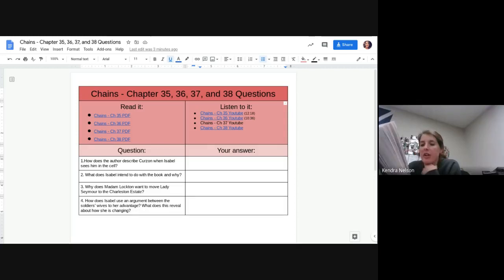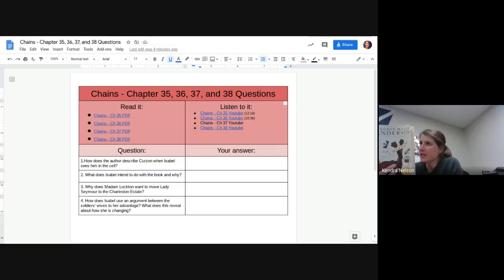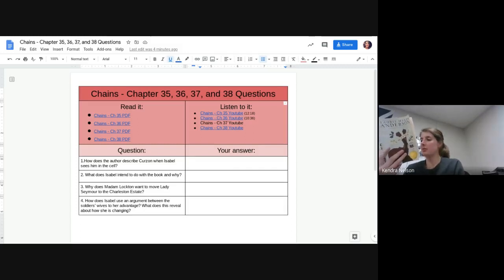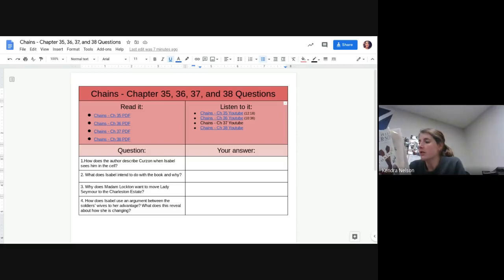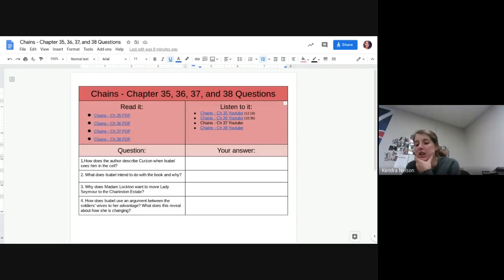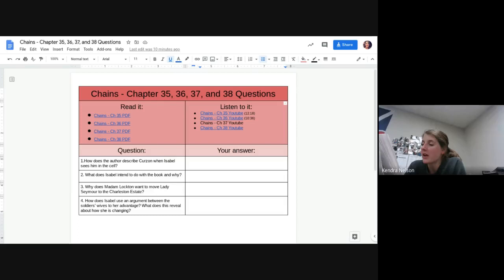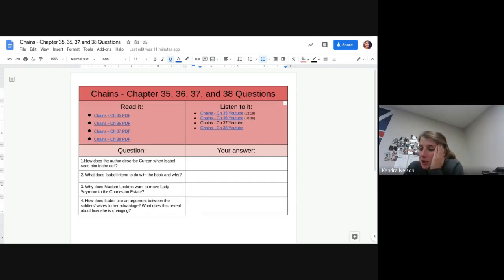Chains - Chapter 37